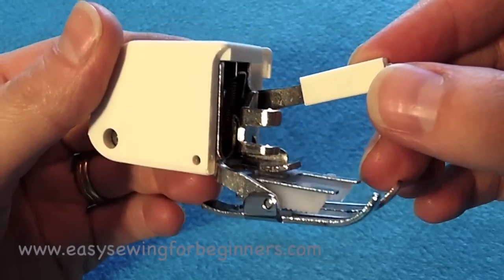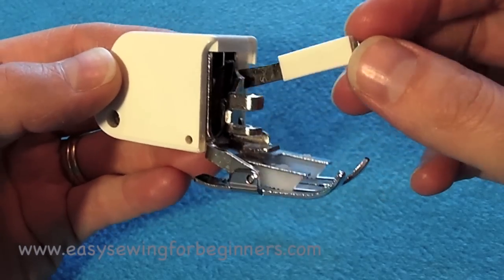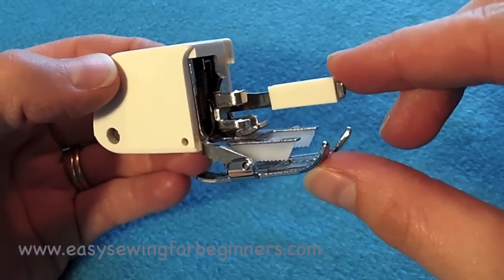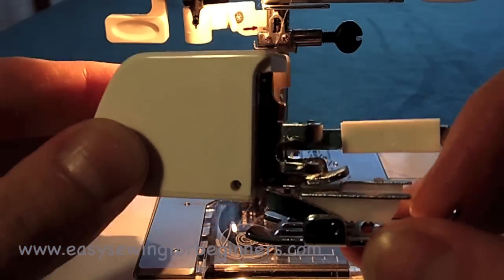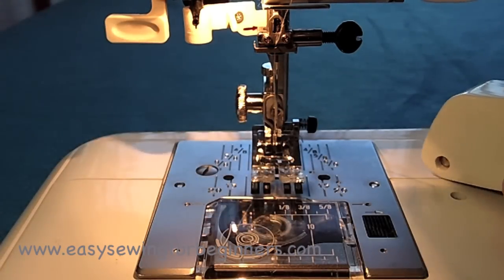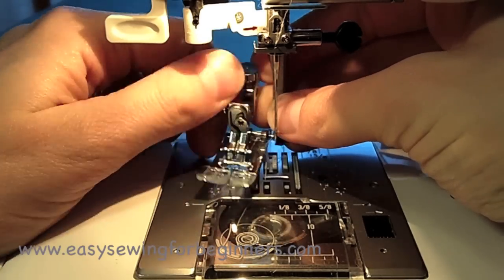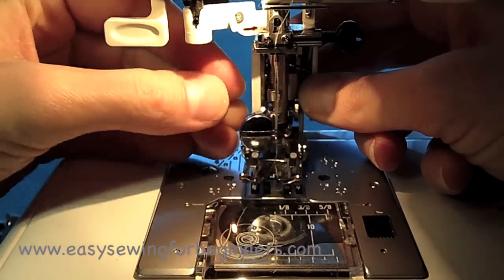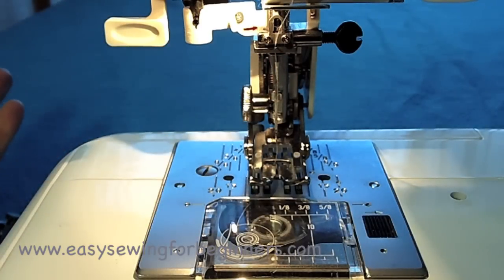What is a Walking Foot - Sewing Tips for Beginners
This video shows you what a walking foot is and how you attach it to your sewing machine.

A walking foot is a great sewing machine attachment to use when you are using fabrics that are prone to slipping or puckering. This foot is also useful when you are sewing think projects, such as quilts, where your sewing machine needs to sew through a couple of layers of fabric and wadding/batting. A walking foot has feeds dogs that help feed the top layer of fabric through the sewing machine at the same rate as the bottom layer of fabric.

You get better and neater results when sewing with a walking foot.

You can buy a walking foot from your local sewing machine specialist or Amazon